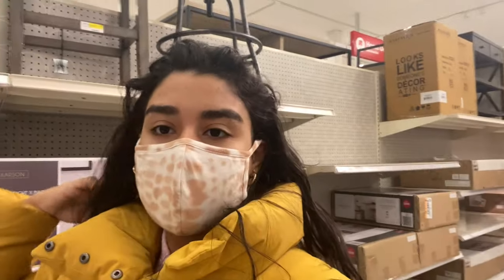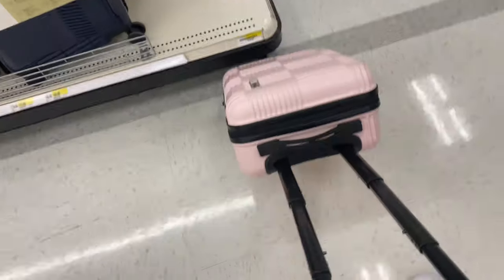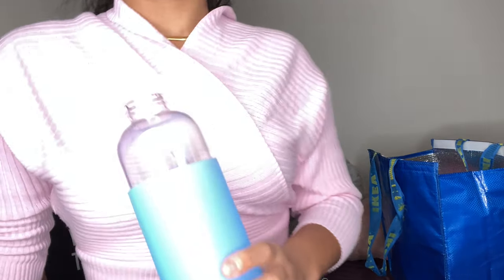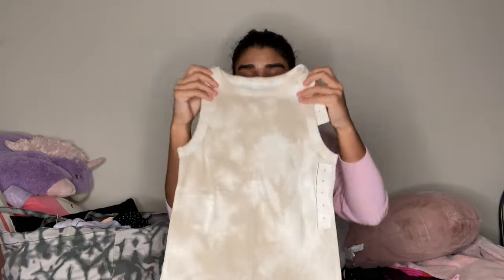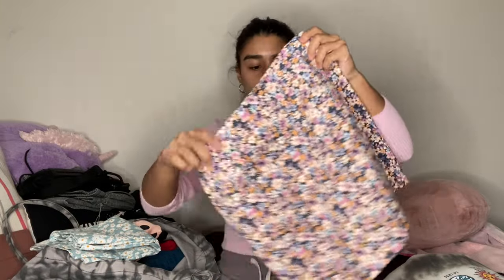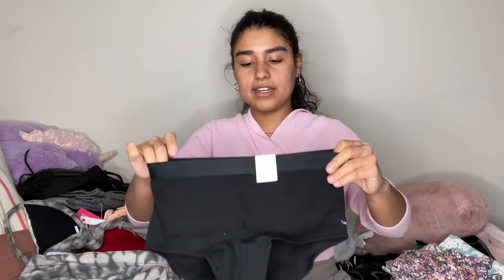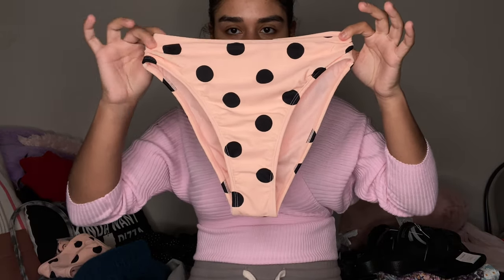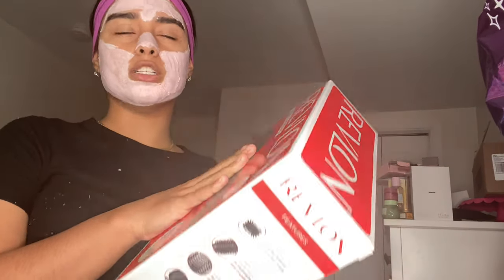TARGET SHOP WITH ME!!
Hey guys! Today I went to target leading up to valentines day I had to get so many trendy clothes and bedroom/decor especially. that the spring is creeping up on us and a relaxing night finishing off with a face mask and watching youtube myself if you enjoyed this video please give it a thumbs up, like and don't forget to hit the bell button to get notified every time I upload a new video!! let me know in. the comments below if you'd like to see more target finds, clearance items, and how I shop for the new seasons/ Holidays!

Cotton Candy Business IG & FB: @CottonPotions

Super easy and get money just for shopping!🛍

 if You're new sign up and get $10 with my code ISABELLAXS

Let me know what videos you guys would like to see! In the comments❤️